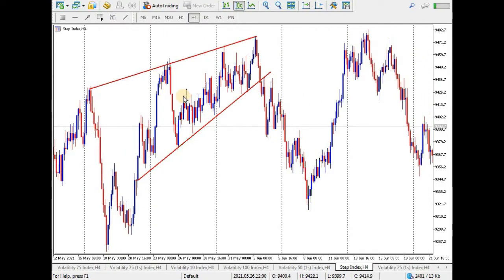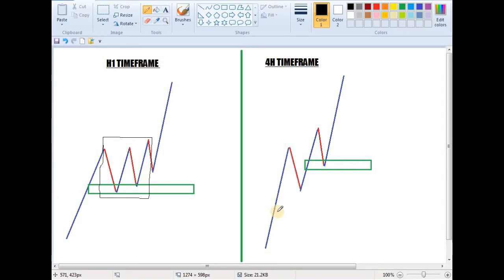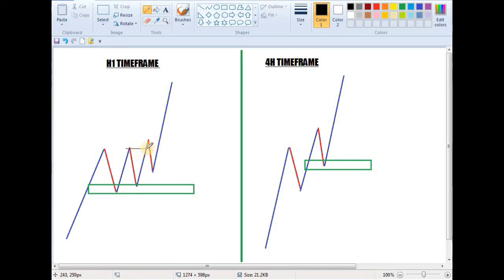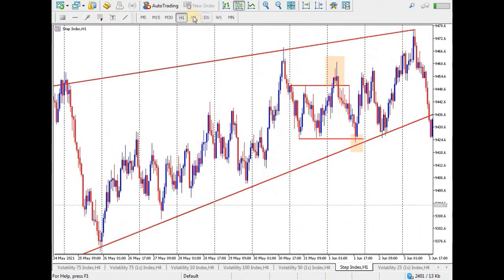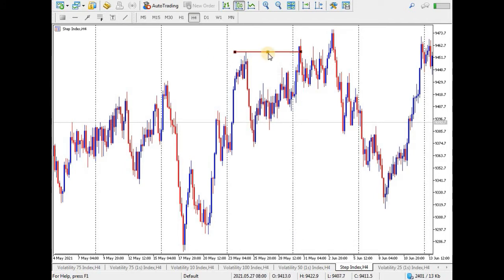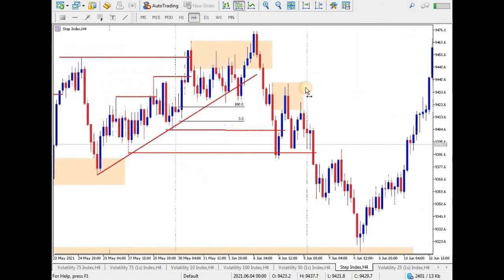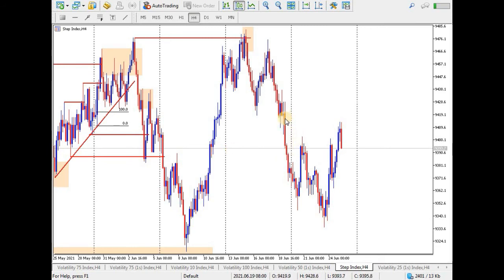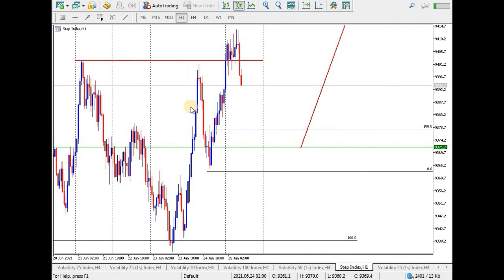Which Order Blocks To Use | Trade With Banks | Smart Money Concept Strategy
In this video, I am going to be showing you how to trade institutional order flow analysis in the forex markets. Smart money concepts do not need to be complex when you understand how a market distributes from price point to price point.

fWe wish you a wonderful week full of trading and high quality profits! Stick to your plans and stay disciplined!

Recommended Broker:
●Tight Spreads
●$10 Minimum Deposit
●Same Day Withdrawal

CHANNEL TAGS